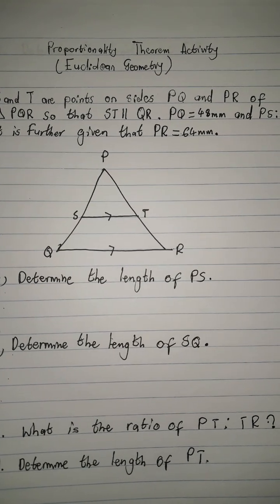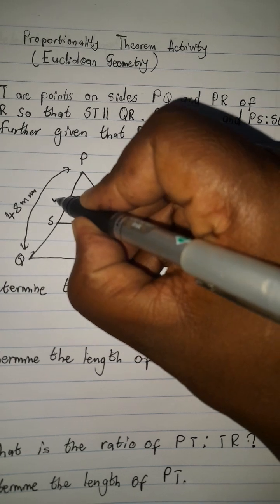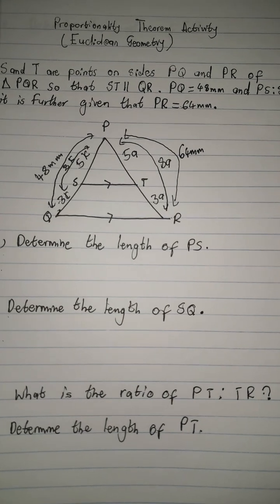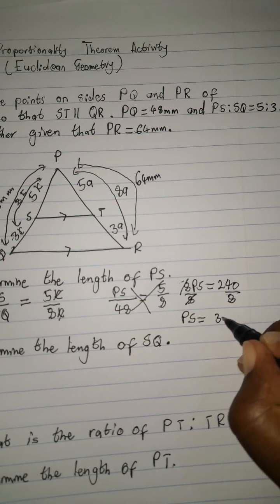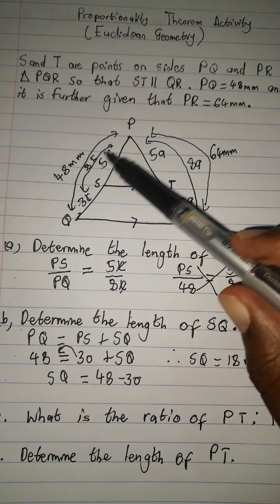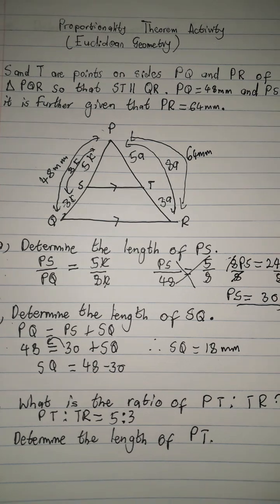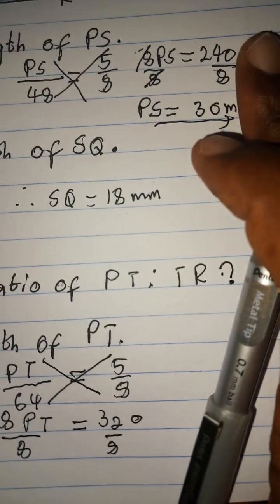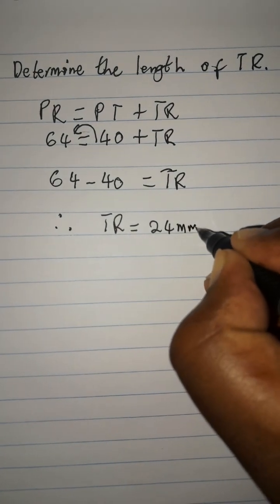Grade 12 Proportionality theorem practice activity# Euclidean Geometry